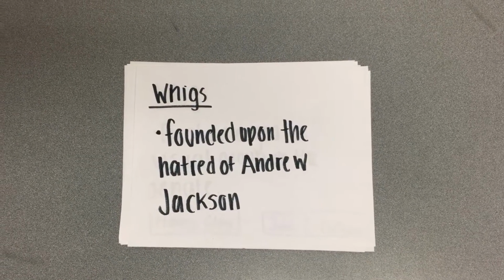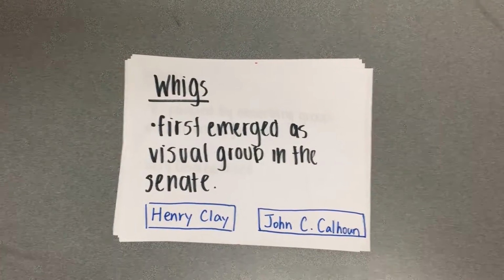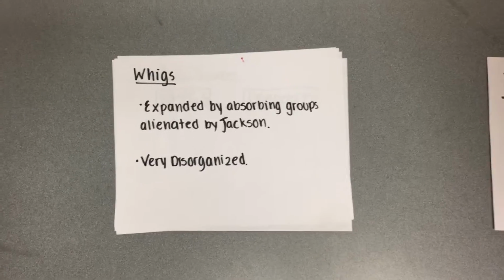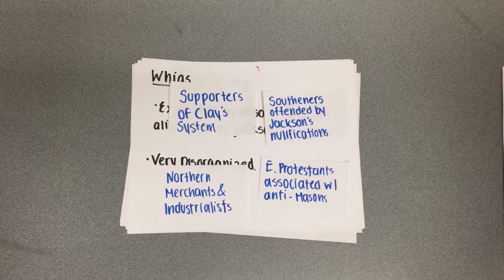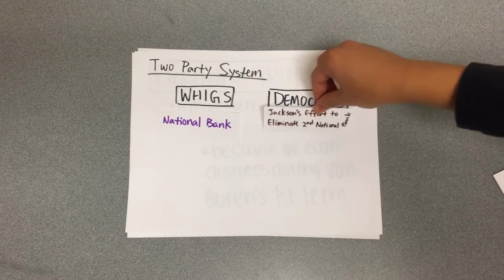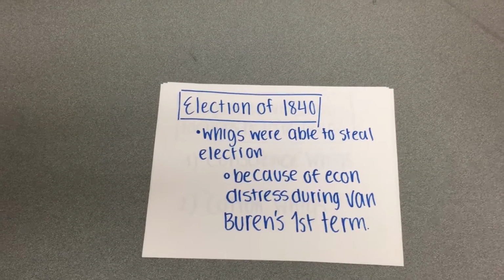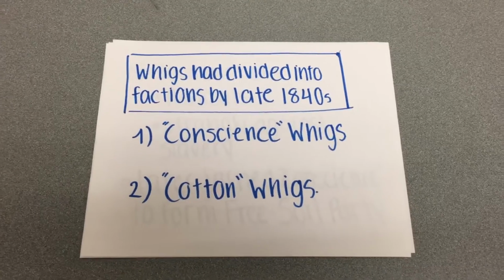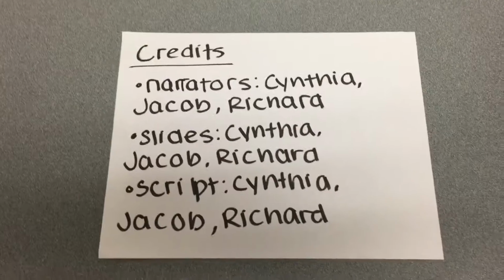Whigs and the Rebirth of the Two Party System